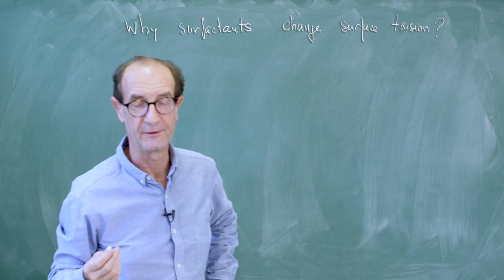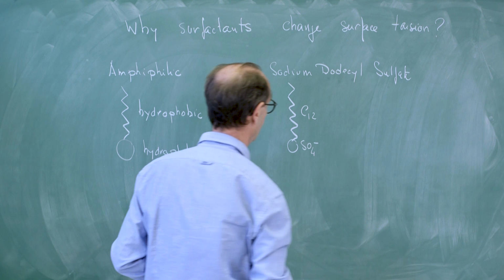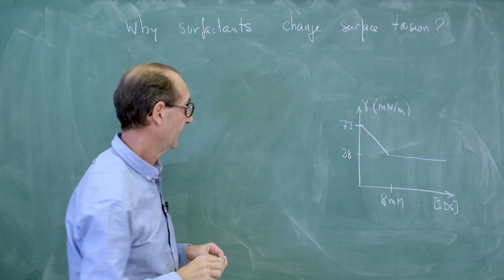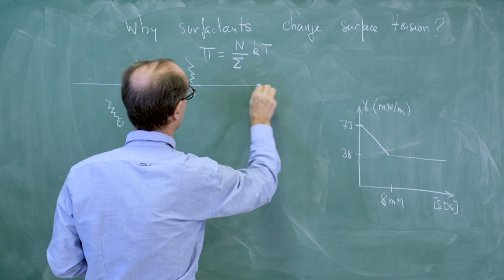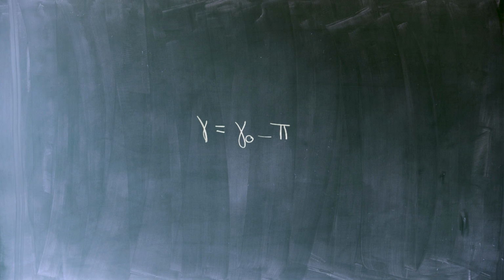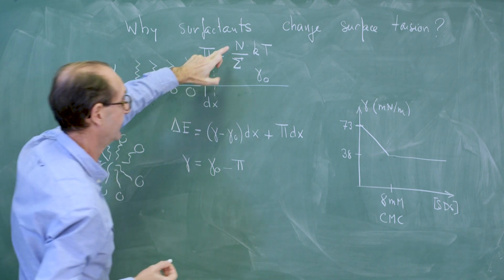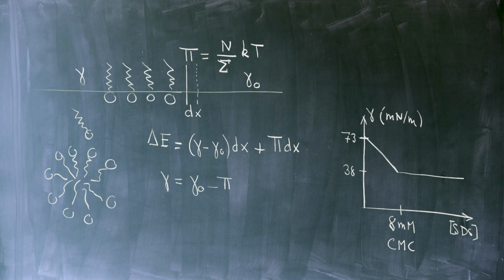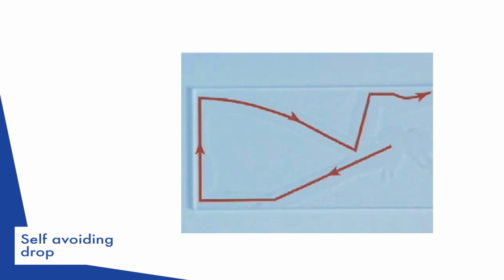6.2 Motions due to surface tension gradients - Surfactants